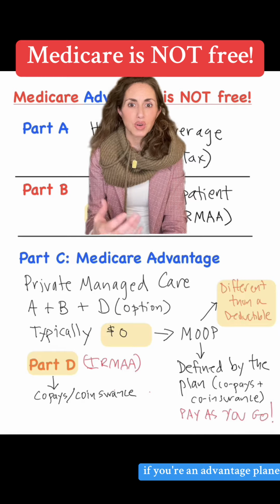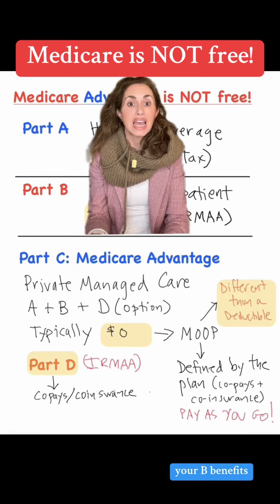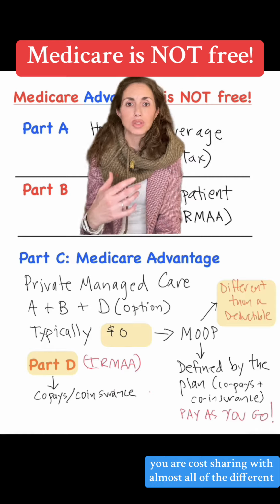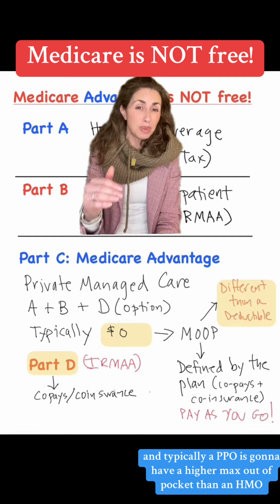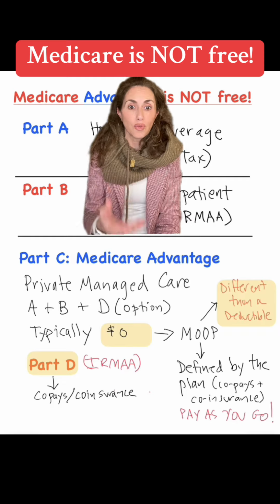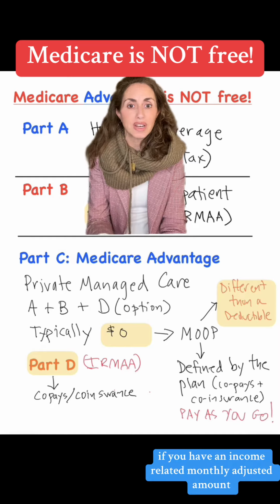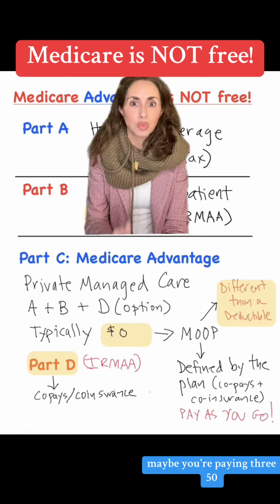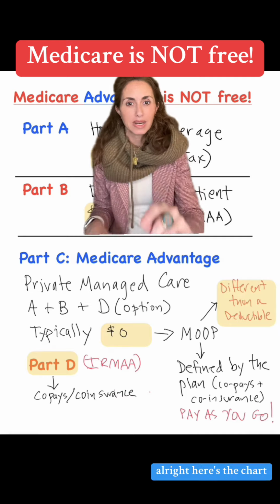greenscreen Medicare Advantage is not free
greenscreen Medicare Advantage is not free. Here is an explanation of the costs!